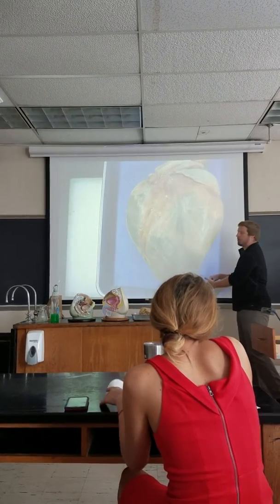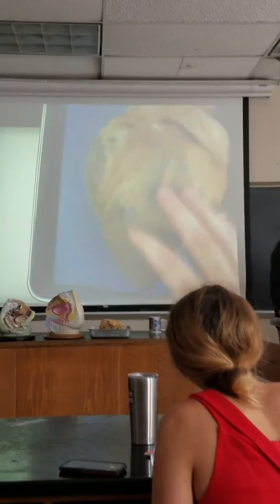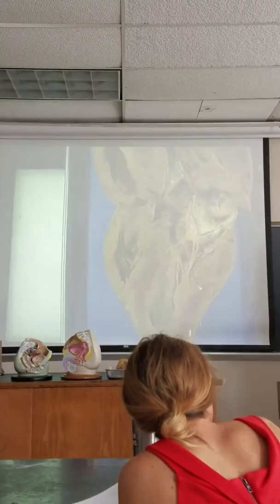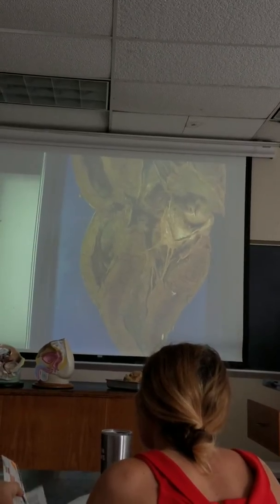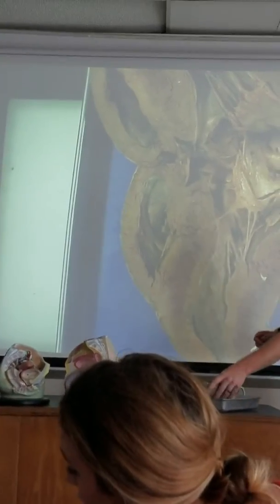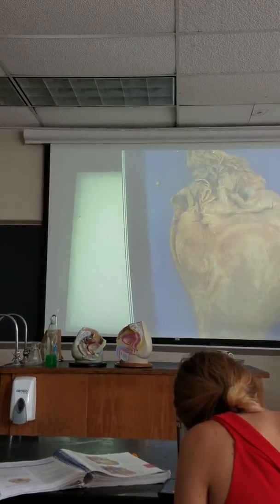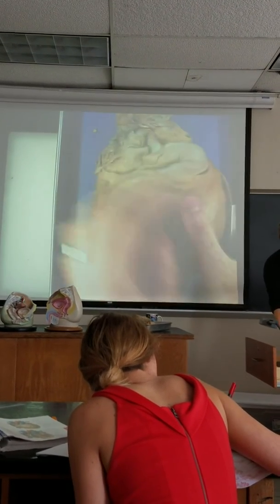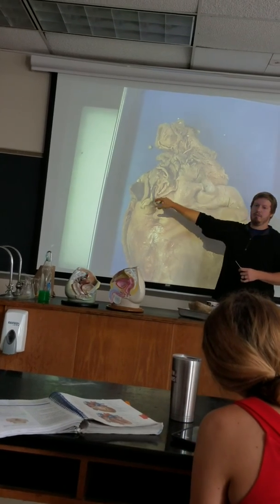Heart lecture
Aww yeah